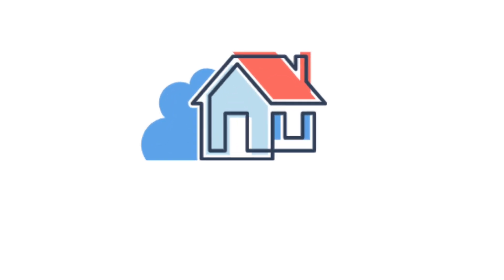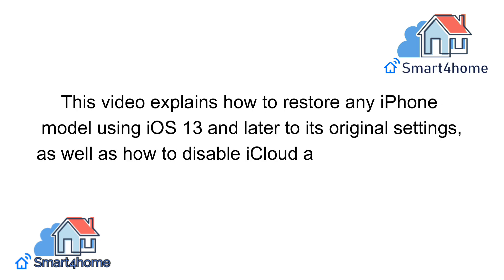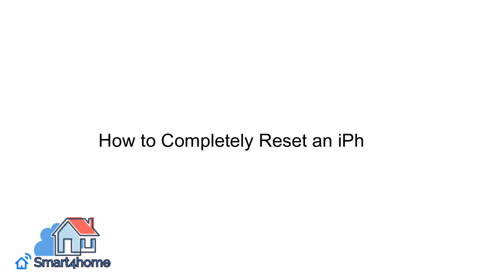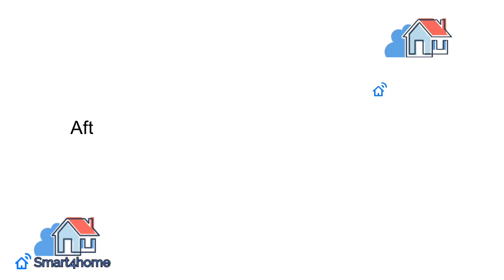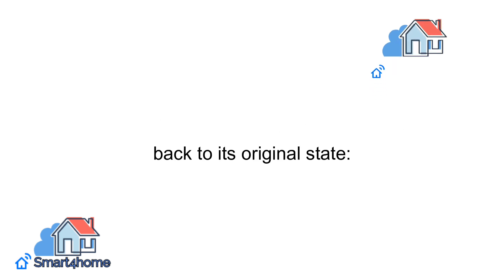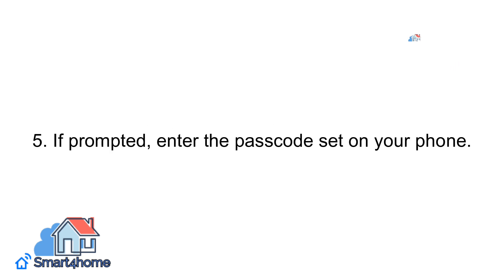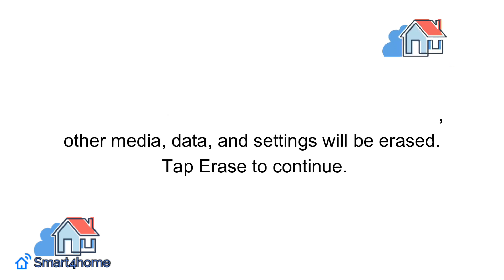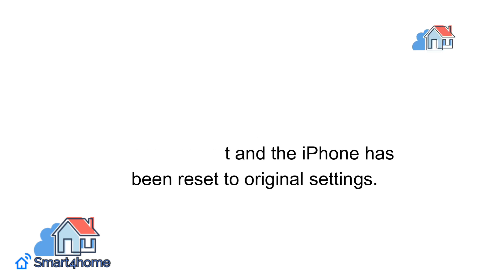How to factory reset your iPhone? [How to reset your iPhone, restart it, and wipe it clean?]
In this video I am going to share How to factory reset your iPhone?
This way you can know how to factory reset your iphone 13?

1.how to factory reset your iphone 13?
2.How to factory reset your iPhone?

how to factory reset your iphone when it's locked
how to factory reset a iphone with the buttons
how to factory reset your iphone without apple id password
how to restore your iphone after factory reset
how to factory reset your iphone without apple id
how to get your data back after factory reset iphone